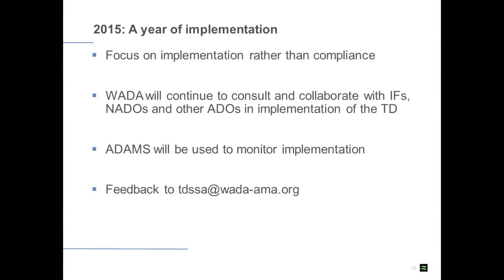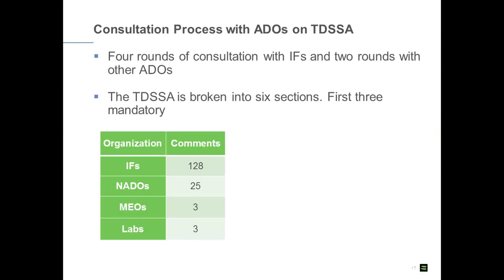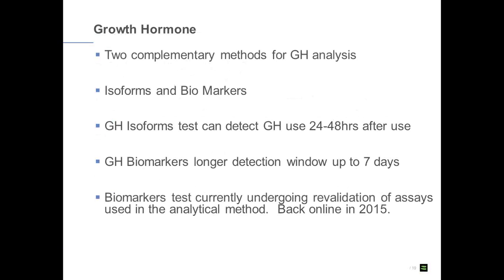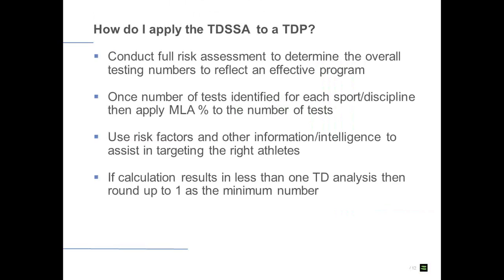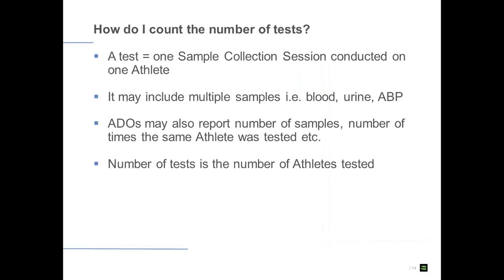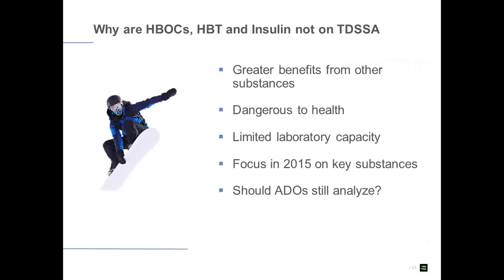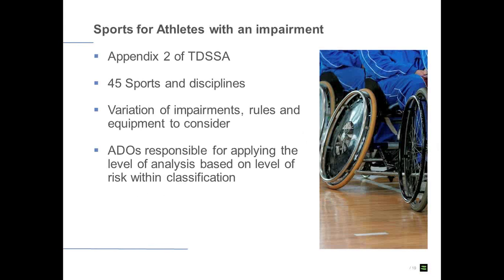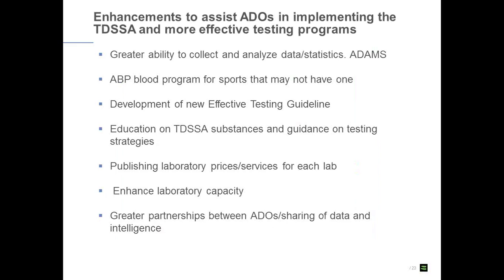WADA Webinar - Technical Document for Sport Specific Analysis (TDSSA) for IFs and MEOs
This webinar on the new Technical Document for Sport Specific Analysis (TDSSA) was presented to International Federations (IF) and Major Event Organizations (MEO).